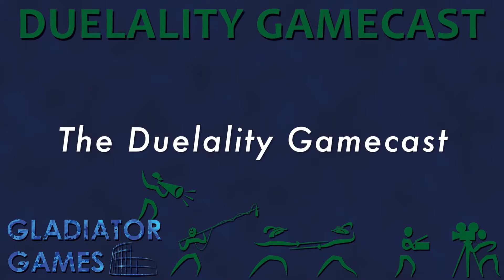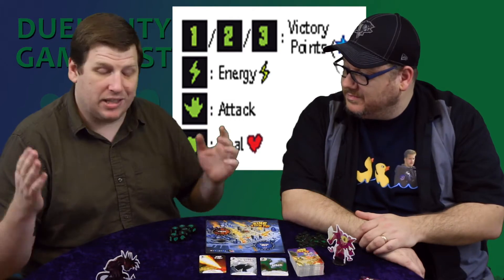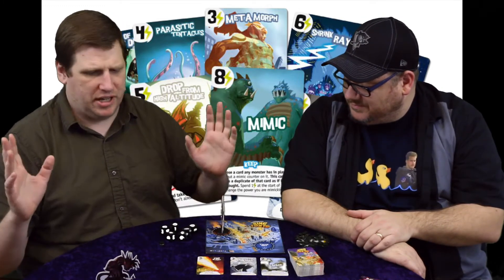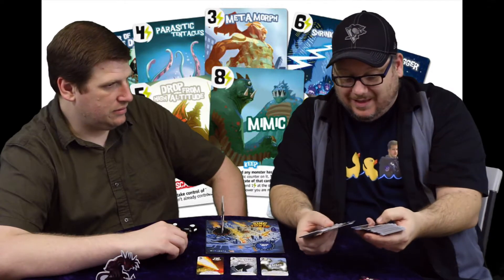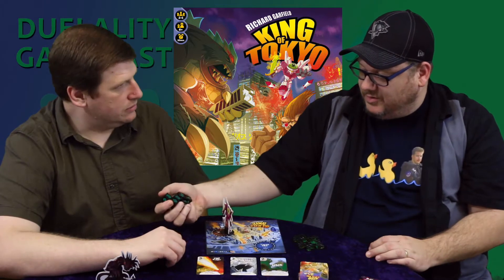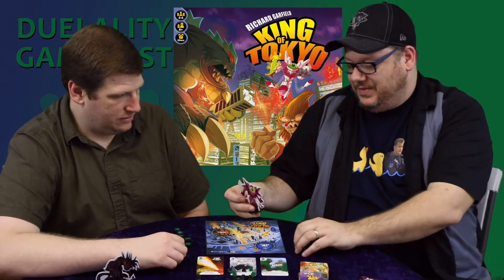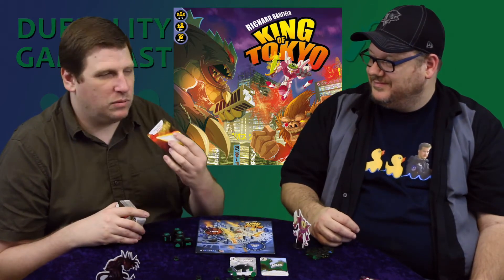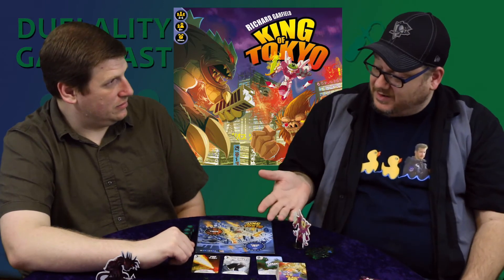DuelalityGamecast QuickhitsEp22 King of Tokyo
A video review of "King of Tokyo"